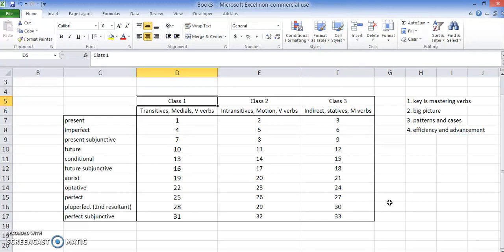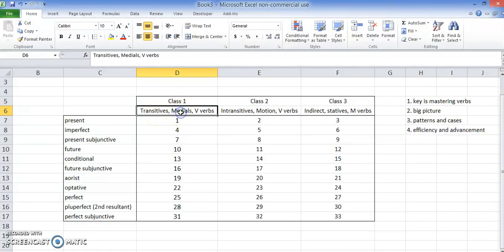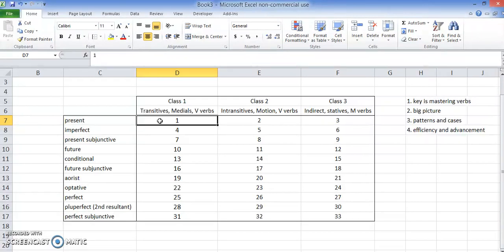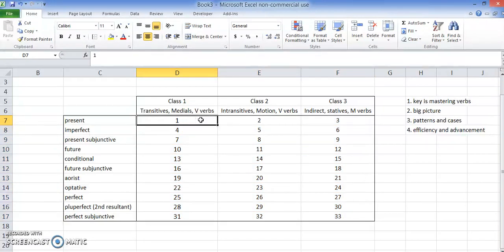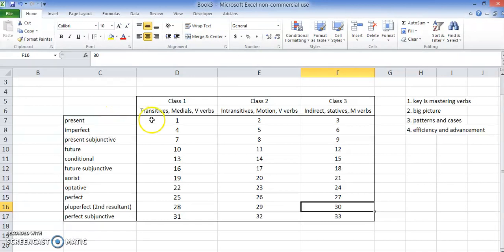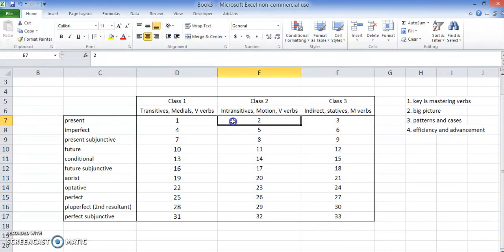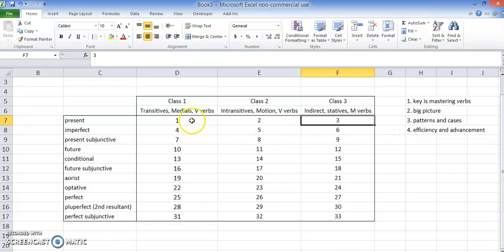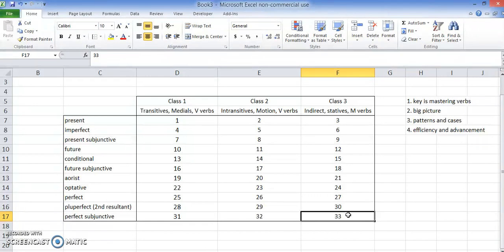Learn GEORGIAN Language | Understand the Verb System To Learn Faster and More Efficiently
Facebook group - For non-native speakers learning Georgian